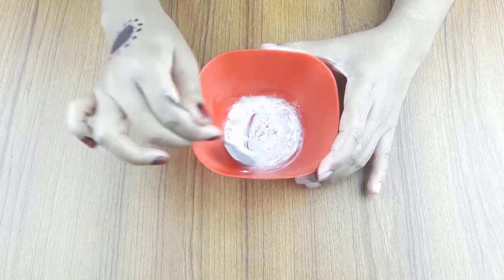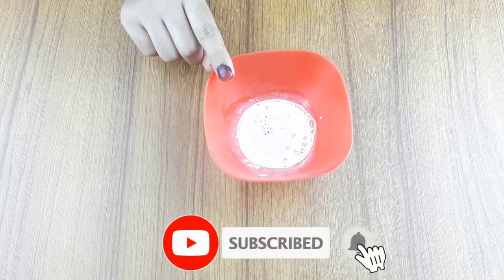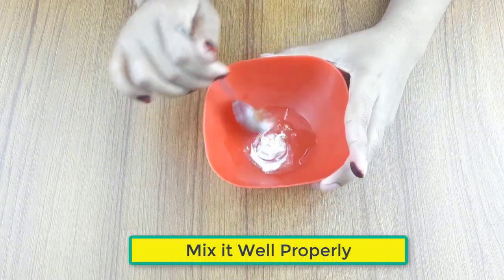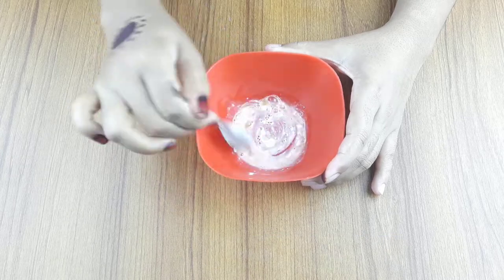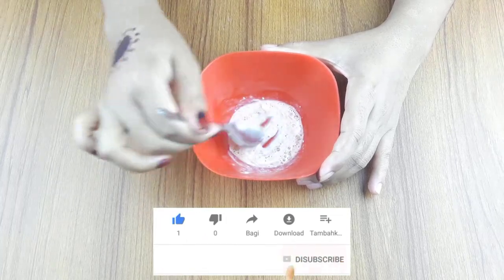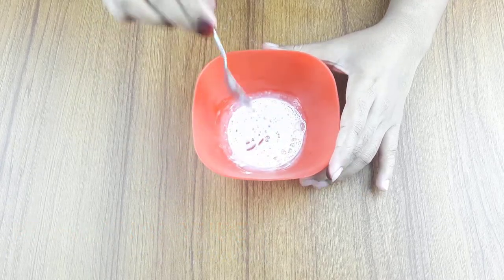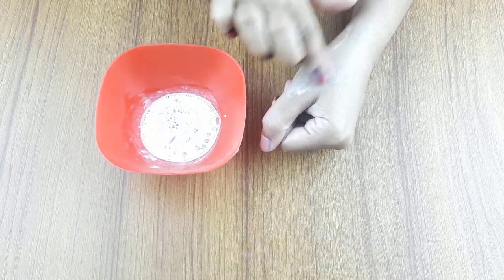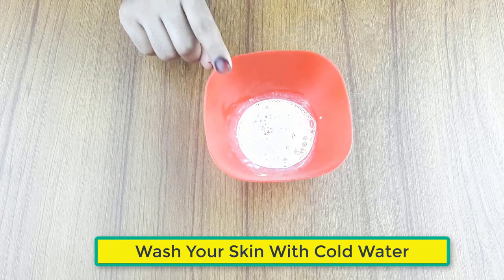Ripe Tomato Can Do Wonderful Thing on you Skin & Hair Working 100%! Remove Unwanted Hair Permanently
Remove Unwanted Hair Permanently,